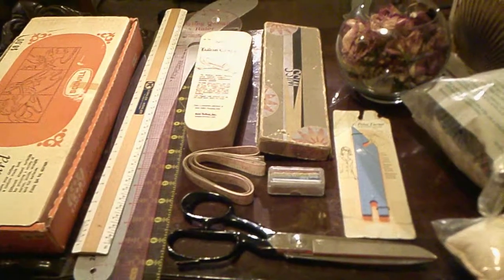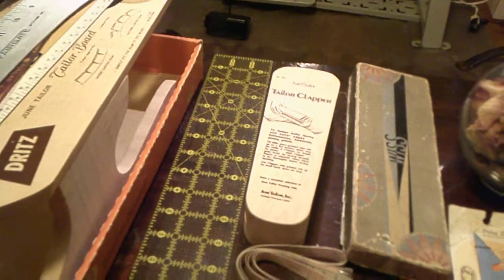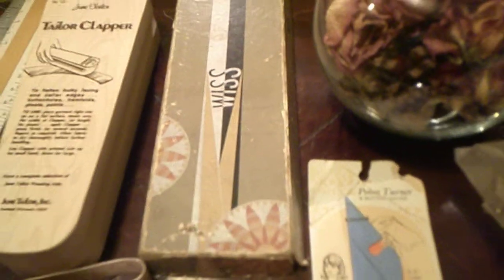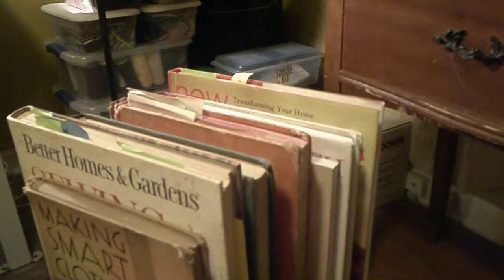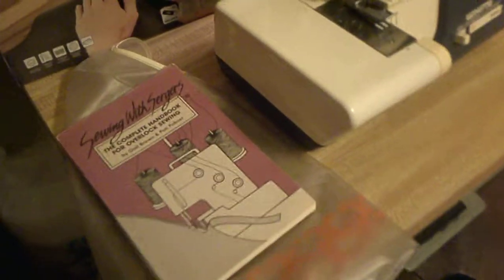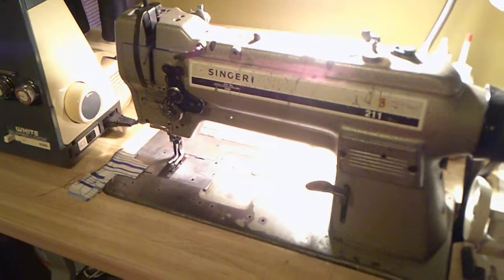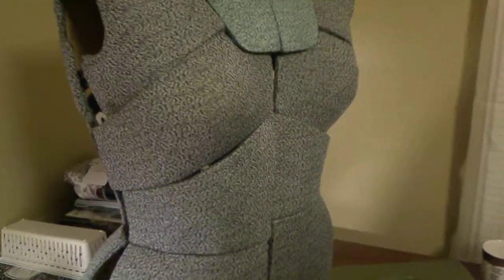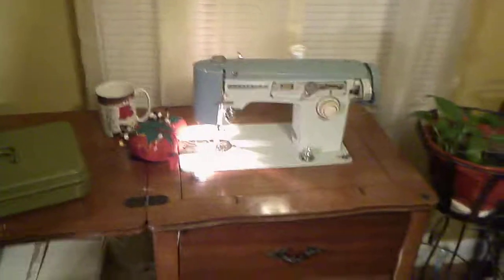Vintage Sewing Arsenal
In this video, I share with you all the items I use in garment construction.  Items I have had for years, some recent acquires, others with sentimental value.

NOTE: I want to apologize for the abrupt ending to the video.  When posted it was done so in its entirety.  I am not exactly sure what happened, but I thought Viewers should know.

Follow Panache Luxury on Instagram @panache.62 for items featured on this Channel.